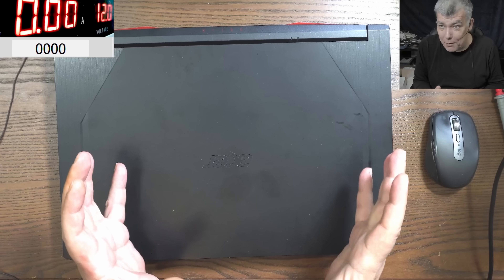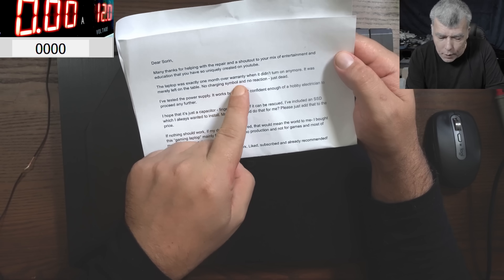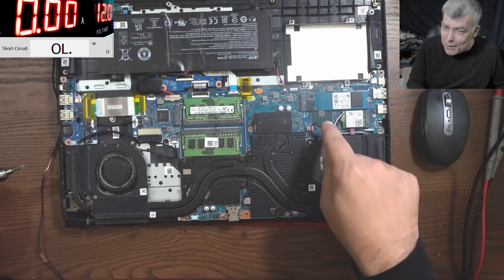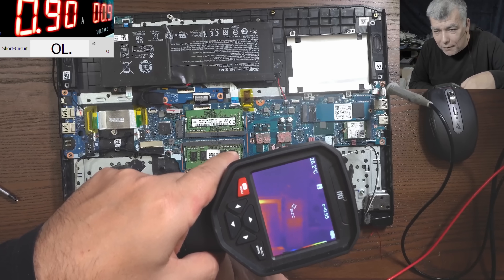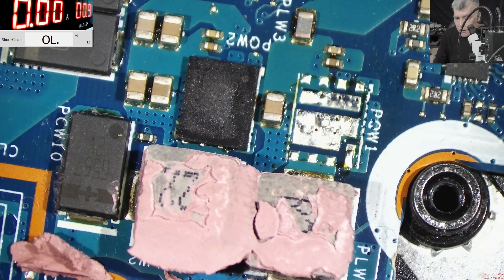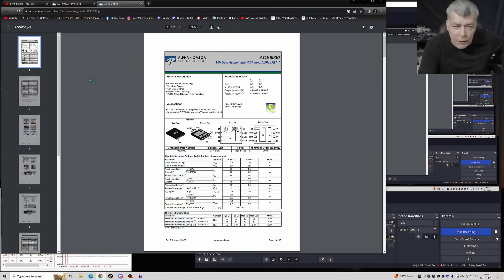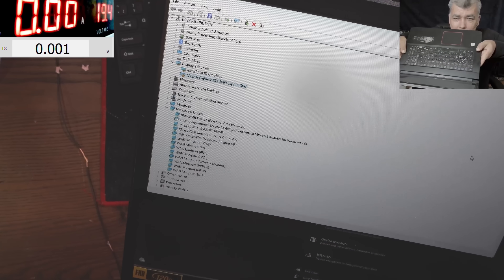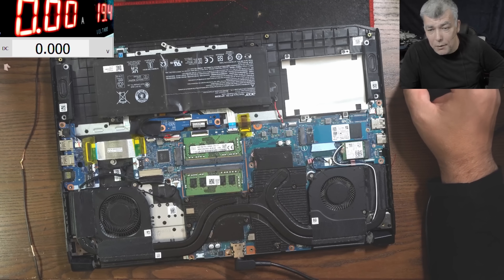Acer Nitro 5 gaming laptop - How a laptop RTX3060 GPU can die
For an instant quote on custom PCB's, 3D printing or even CNC machined parts: